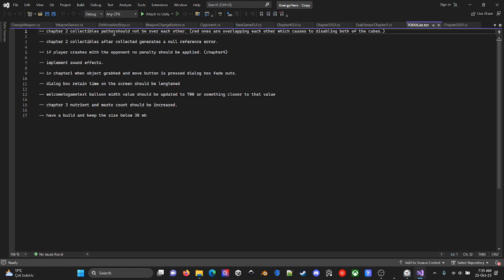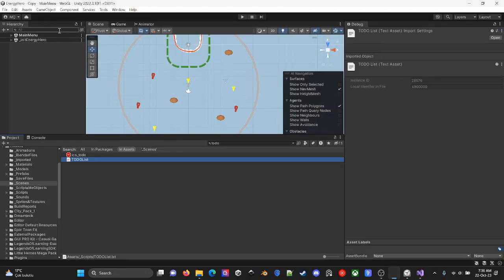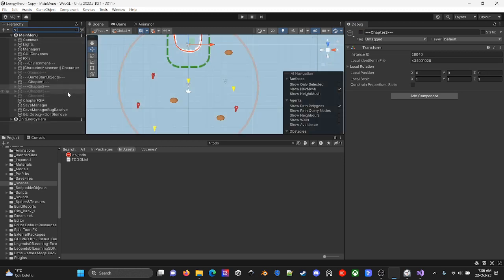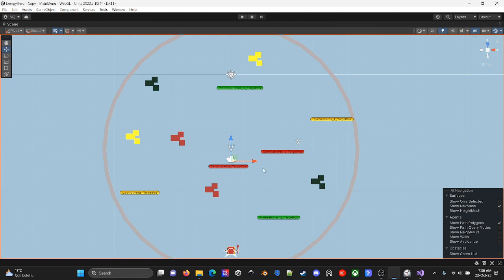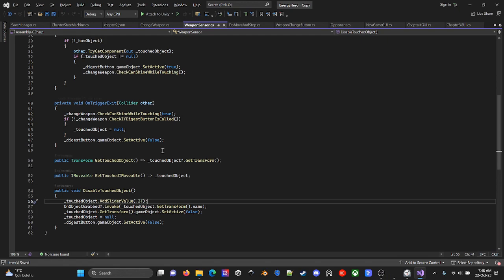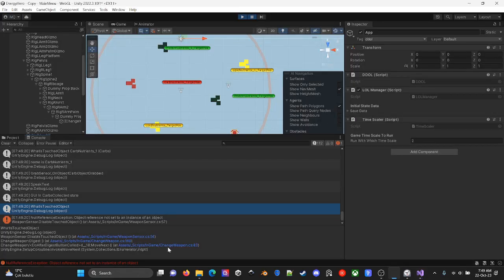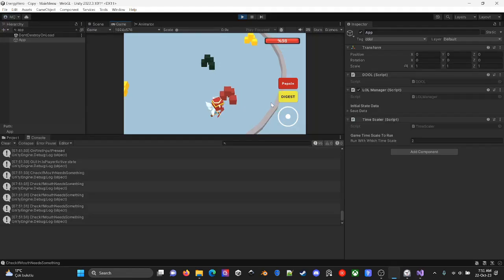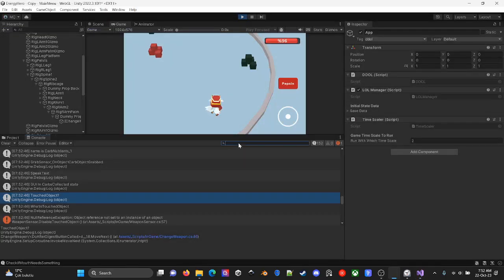Day 69: Fixing Collectibles in Web GL Game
Welcome to a fresh Sunday morning session of game development in Unity.
In this episode, we continue where we left off, tackling some small bugs and aiming to fix overlapping collectibles in our web GL game.
Come join as we debug live and make progress on the journey to creating an awesome game.
Remember, every bug is just an opportunity to learn more!